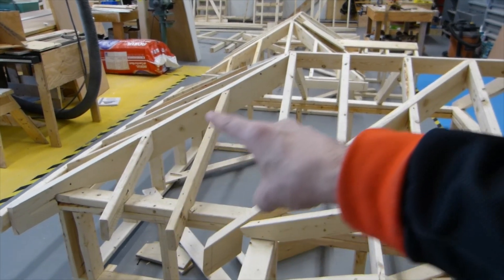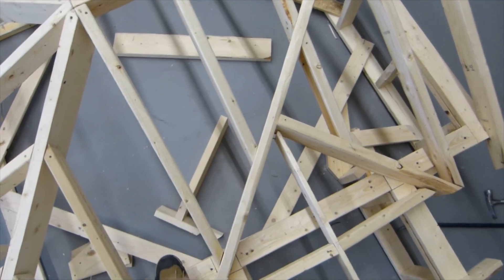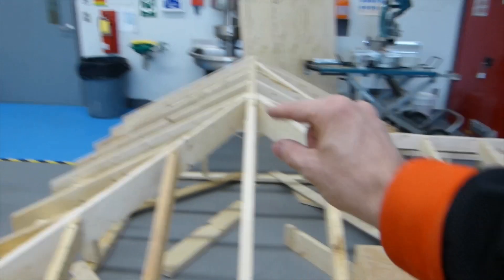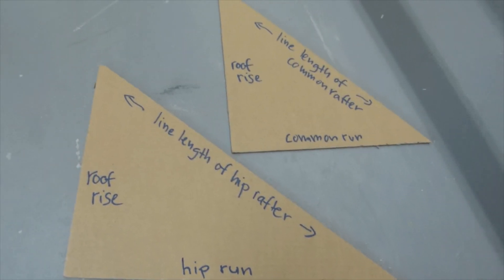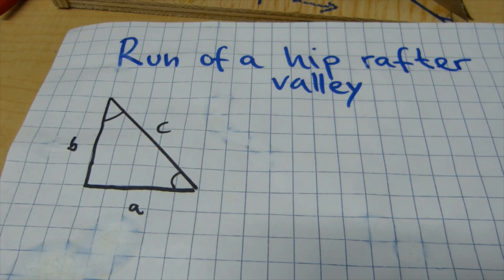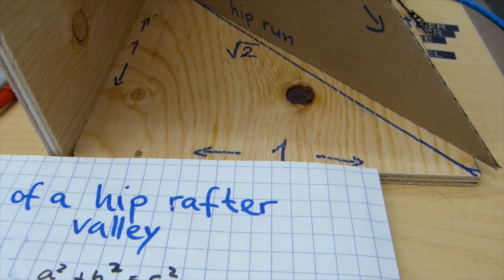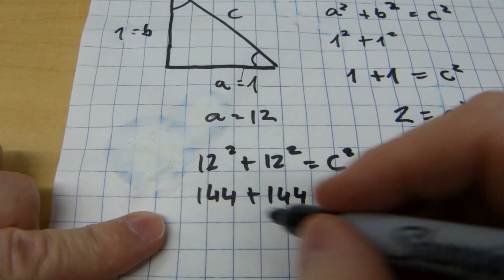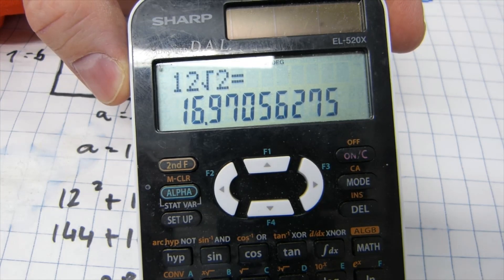Hip / valley rafter run: concept and calculation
Concept shown and explained